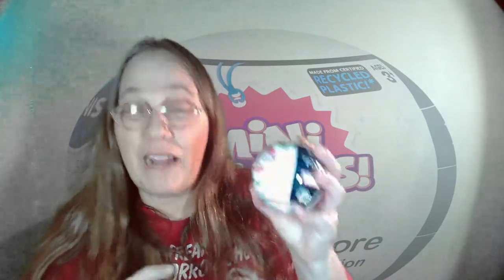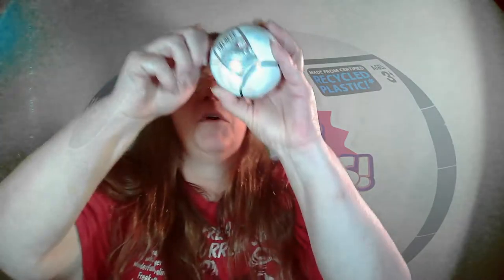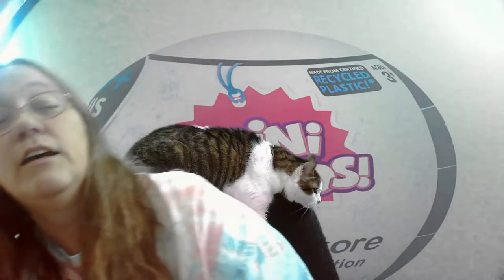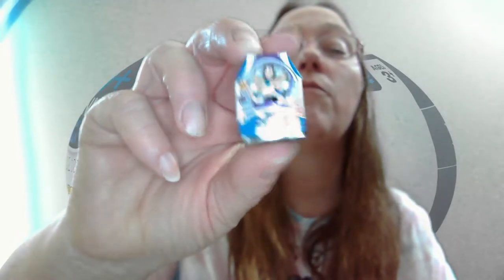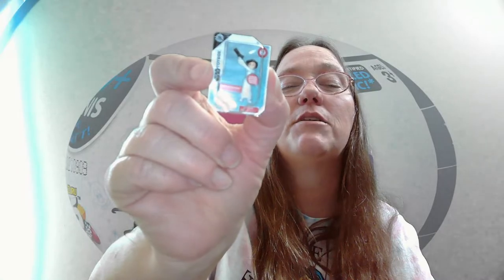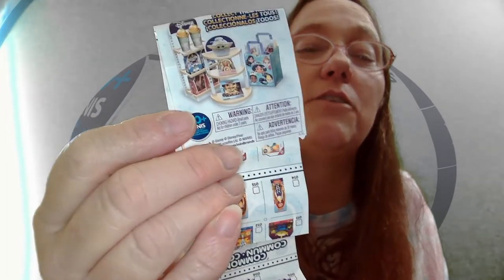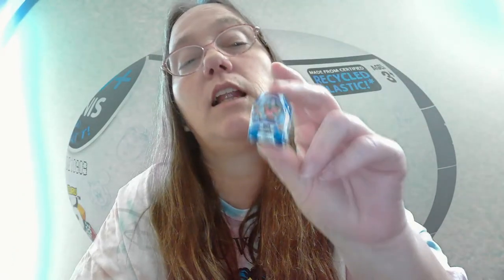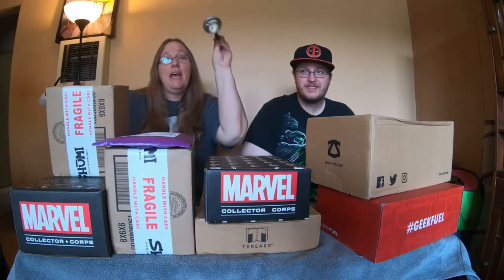MAMA J OPENING MORE DISNEY MINI BRAND BALLS #5